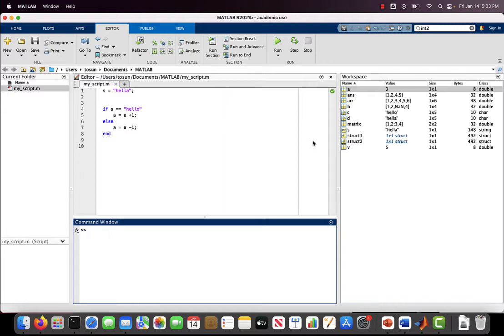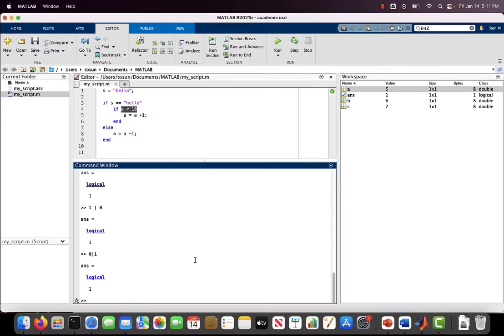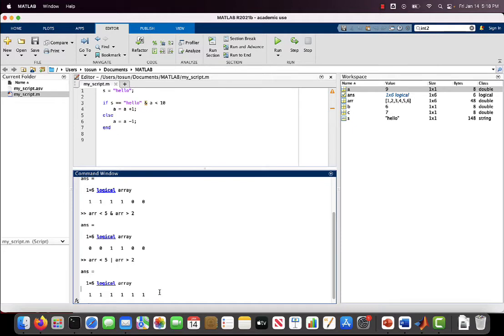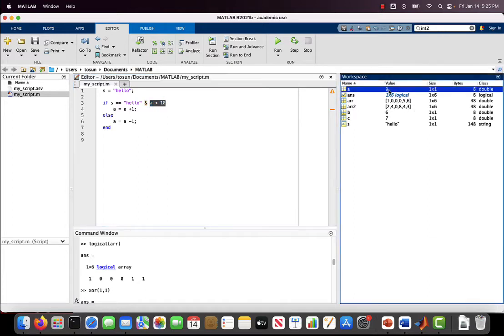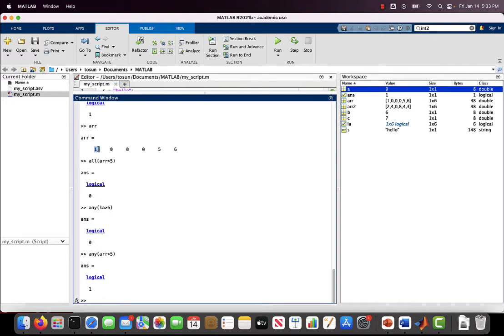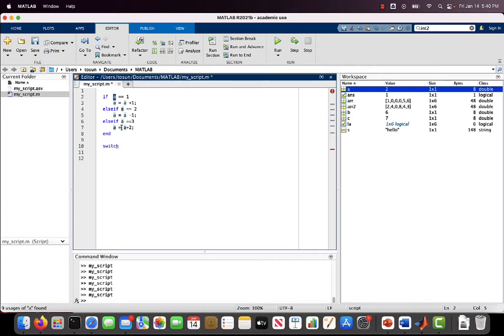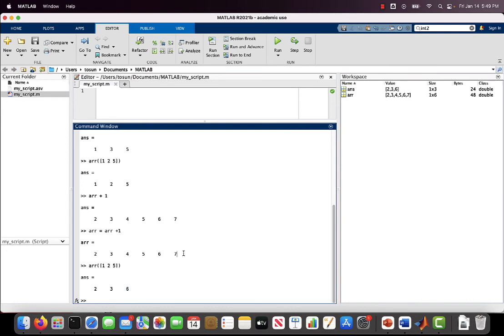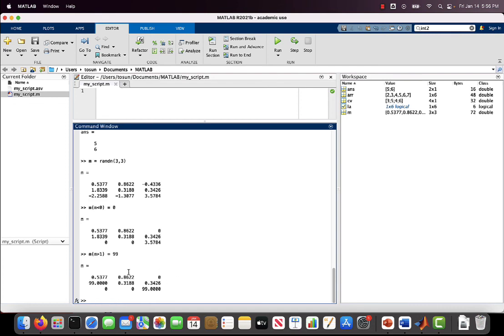Matlab Lesson 6 of 11: Logical Operators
In this video, you will learn logical operators, logical indexing, and switch-case structure in Matlab. Logical operators are used for multiple logical expressions or variables. In Matlab, there are also some logical functions like ‘all’ and ‘any’. Logical indexing saves your time to filter your arrays in a few codes.